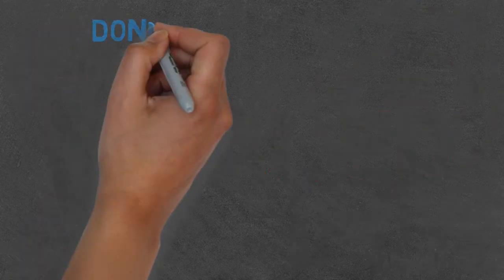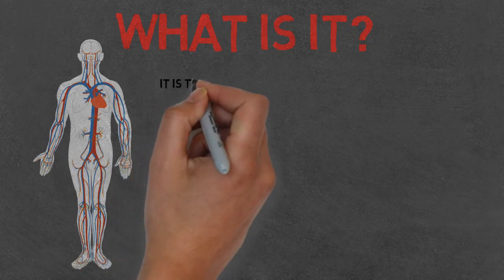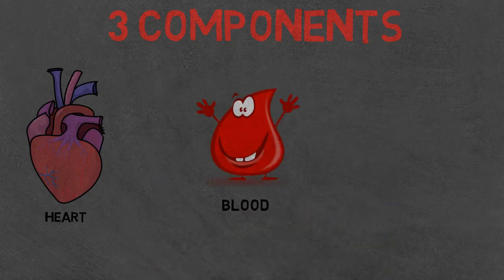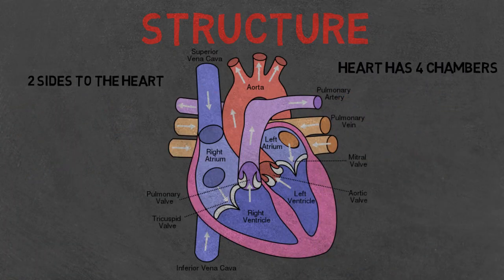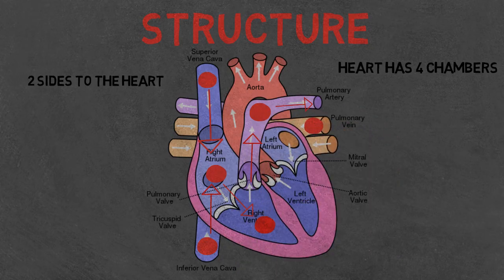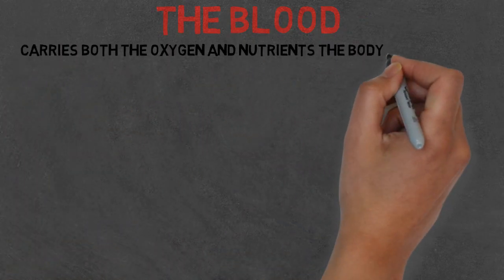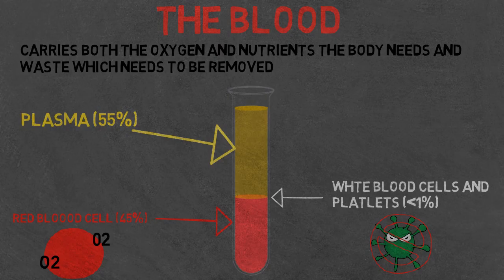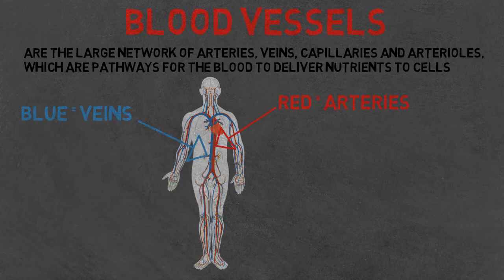Circulatory System | Definition and Main Components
Yes we are back with another FUN educational video and this week, we're starting our discussion on the circulatory system with the definition, main components and how these components work within the body. ViralEd will guide you through the basic concepts in a fun and educational way.